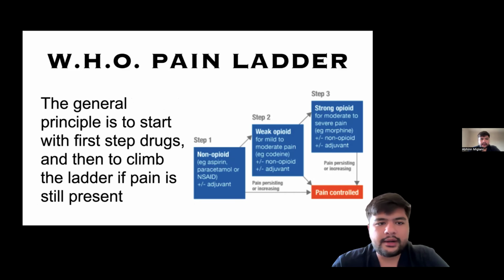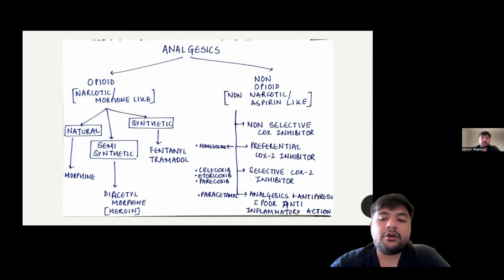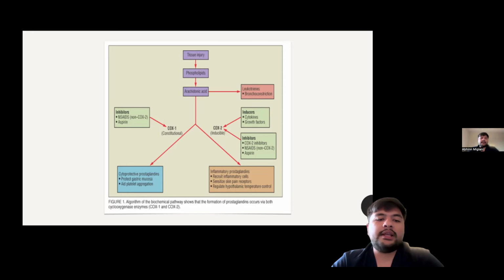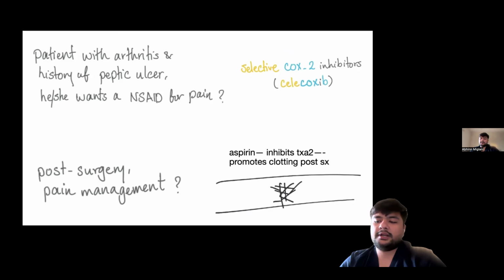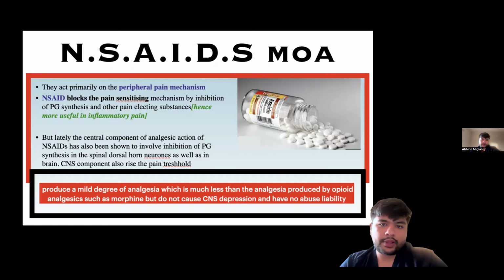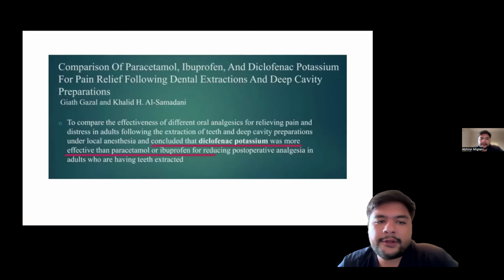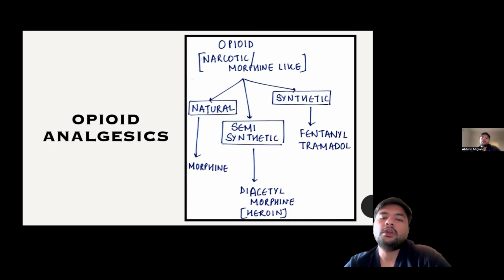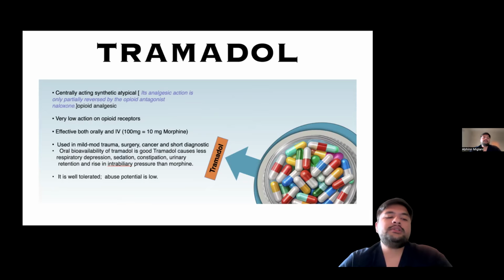ANALGESICS IN DENTISTRY BASICS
THIS VIDEO INCLUDES ALL THE NECESSARY INFORMATION FOR YOUR BDS/MBBS PHARMACOLOGY THEORITICAL EXAMS.